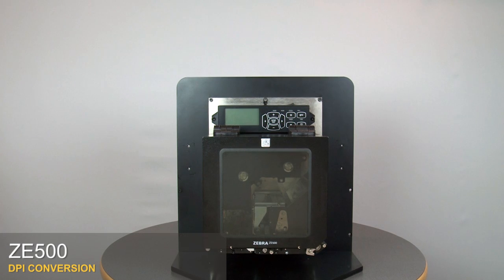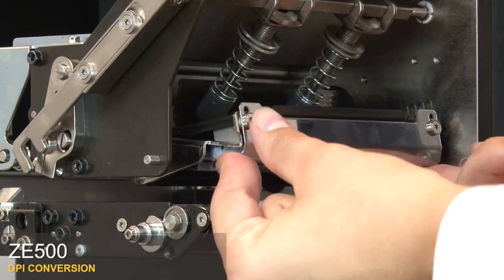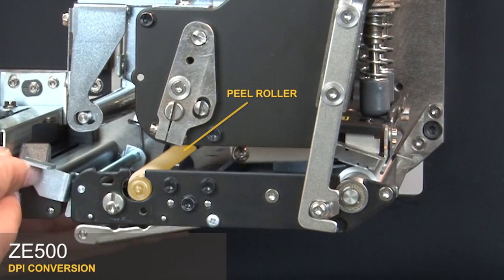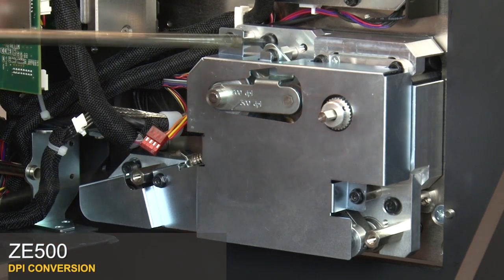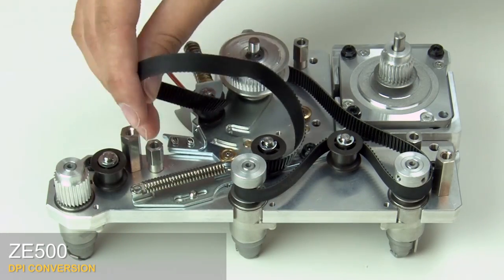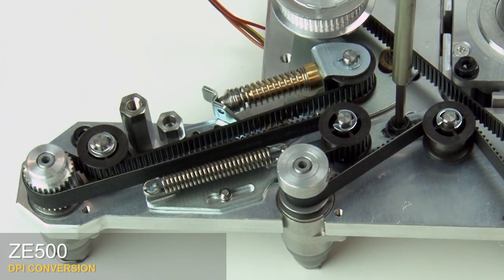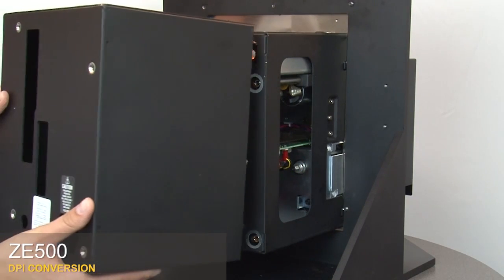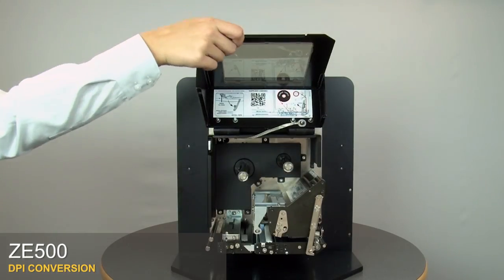Zebra - ZE500 Print Engine: How-to Complete a DPI Conversion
Demonstration of how to perform  a DPI conversion on the ZE500